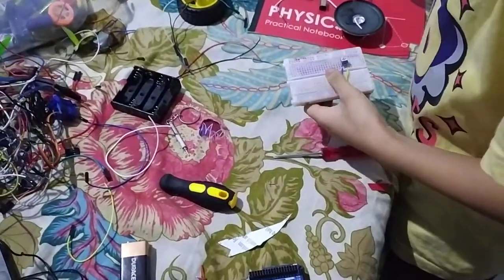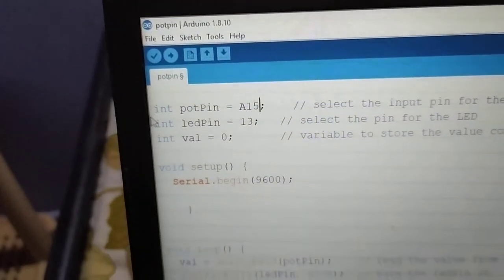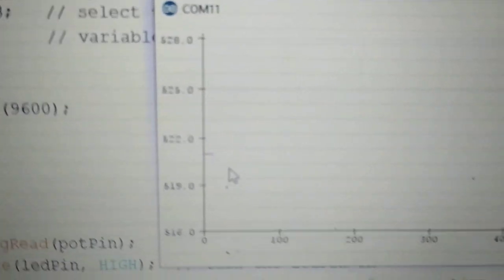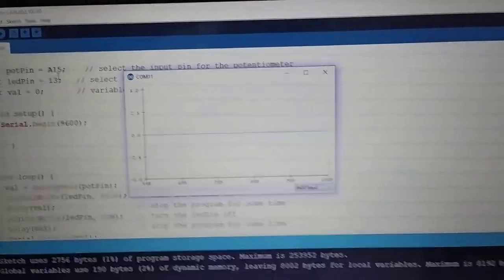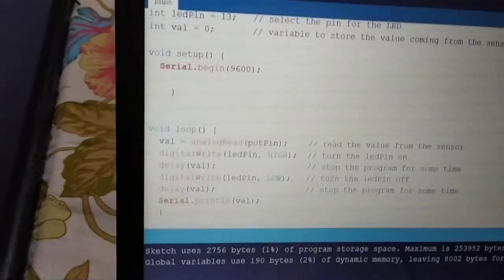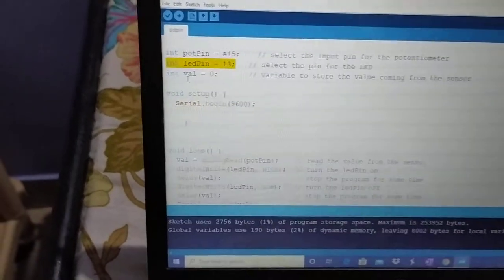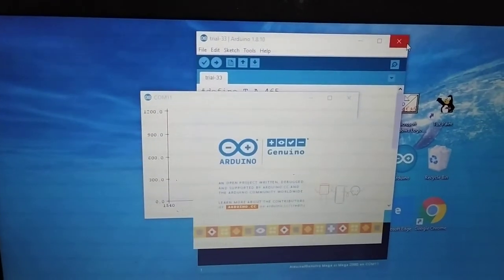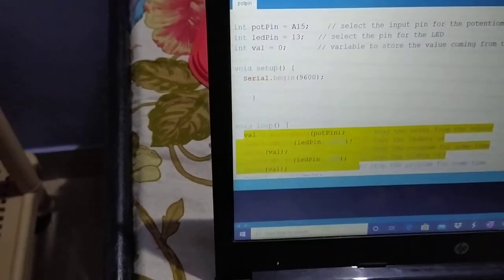Making a simple oscilloscope to plot Potentiometer readings using Arduino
Adinath explaining how to make a simple oscilloscope to plot values from Potentiometer.